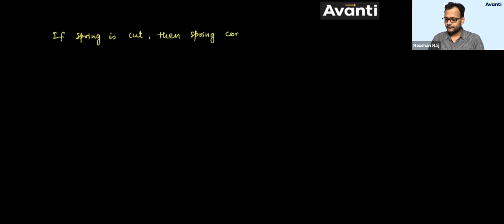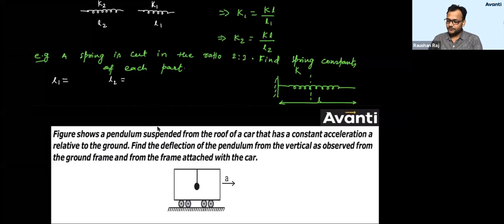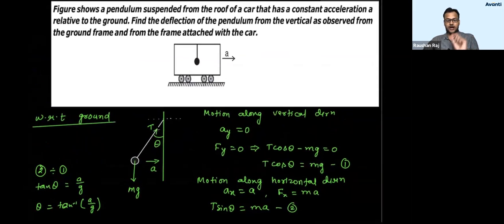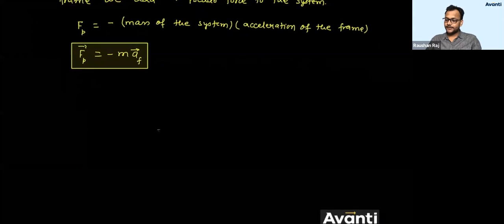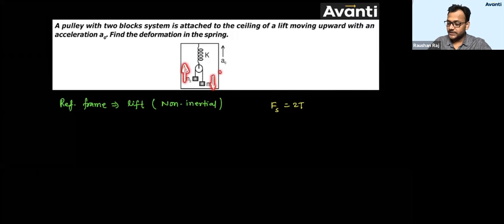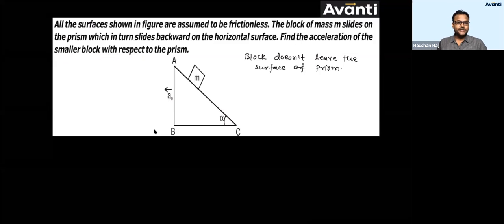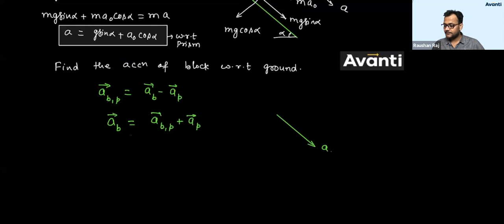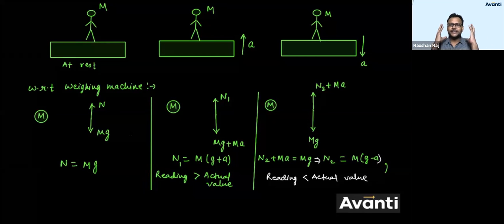Dynamics of Motion (Part 11) | Physics LIVE Class by Raushan Sir (JEE/KCET/NEET Class 11)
Learn Dynamics of Motion from India's best teachers LIVE at the safety of your home.

Avanti Gurukul Subject Expert Raushan Sir teaches Dynamics of Motion for JEE/KCET/NEET Class 11. Raushan Sir will cover all the concepts in Dynamics of Motion in this class and upcoming classes.